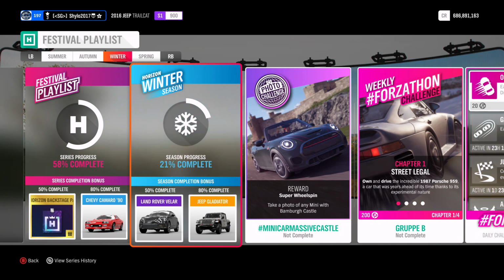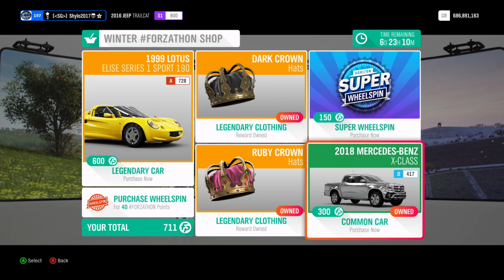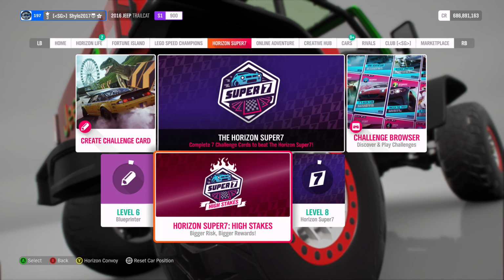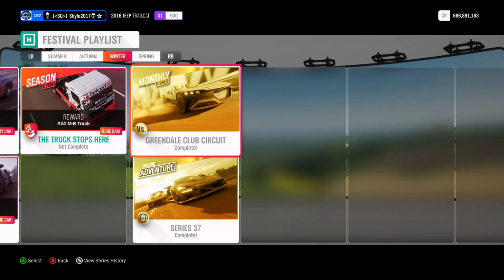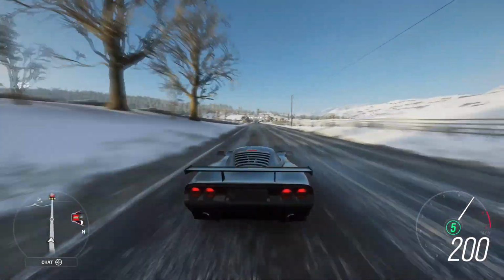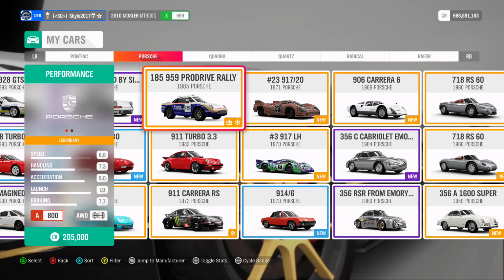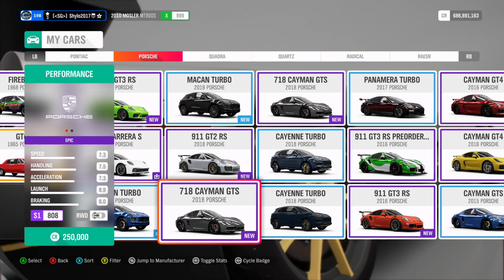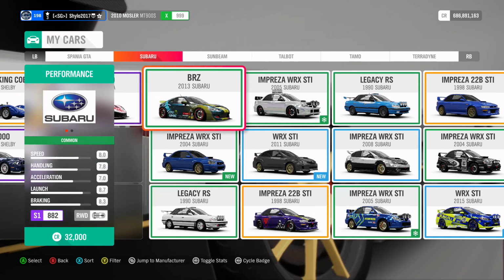Forza Horizon 4 | How to 100% Complete Winter Series 37 | Stunts/Championships/Photo - Easy Methods!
In this video, I show you how to fully complete the Series 37 Winter Season!

I show how to do the seasonal PR stunts, photo challenge, monthly rivals, online adventure, showcase remix and my suggested cars for the championships, Trial & Games events...😎

I also show the Forzathon Shop, Horizon Backstage vote, and this week's silly Super7 reward for completing a "set" of 7 "challenges"...😆

I uploaded the Forzathon weekly challenge guide last night, so go check that out on my channel too...😀

My Top 2 Cars for each Event & Codes (Any others use my GT, above):

P.S. Remember to have at least HIGHLY Skilled Drivatar difficulty on the championships to get rewards, and you DON'T have to win in games!!

Photo Challenge: MiniCarMassiveCastle - get in a MINI & go to the Bamburgh Castle (East of map)

Weekly Forzathon Challenge (Gruppe B) - Link to yesterday's video on the end screen!

Seasonal stunts cars:
Reservoir Ridge Danger Sign: 200m -  Jeep Trailcat - 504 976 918

The Roman Mile Speed Trap: 235mph - Mosler MT900s - 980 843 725

Johnston Terrace Speed Zone: 145mph - Mosler MT900s

Back in Time Trial (A Porsche - 50's to 80's - Dirt):
#185 Porsche 959 (CP) - 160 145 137

Assault on the Control Room Showcase: Just Win!

The Truck Stops Here Championship (B - Trucks - Dirt):
Merc-Benz Unimog - 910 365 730

Dirt Cheap Championship (C - 25k or less - Dirt):
Subaru Legacy - 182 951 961
VW Golf '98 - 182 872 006

Potent Porsches Championship (S2 Porsche - Street):
911 GT2 RS '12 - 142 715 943 (S2/977)
Porsche 918 Spyder - 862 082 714

Seasonal PG Games (Mortimer Gardens - A Offroad):
Ford Raptor '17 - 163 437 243
Jeep Gladiator - 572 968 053
Chevy Colorado - 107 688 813

Monthly Rivals: Post clean lap (no hitting or rewinds)

Ranked Adventure: Qualify (IF NOT ALREADY) - complete 1 adventure (racing/games) - no need to win!

Timestamps:
00:00 Intro/Overview

02:26 Seasonal Rewards

03:51 Forzathon Shop/Backstage & Super7

08:37 Photo Challenge

09:22 Monthly Rivals & Ranked Adventure

11:29 Winter PR Stunts

11:39 Reservoir Ridge Danger Sign - 200m

12:37 Roman Mile Speed Trap - 235mph

14:38 Johnston Terrace Speed Zone - 145mph

15:53 Seasonal Championship Suggestions

16:19 Showcase Remix

16:46 The Trial - Back in Time

18:53 Winter Games - Gardens

20:49 Potent Porsches Championship

22:27 Dirt Cheap Championship

24:46 The Truck Stops Here Championship

25:49 Outro/Thankyou

For any questions or suggestions, or anything else to say, please use the comments section below...